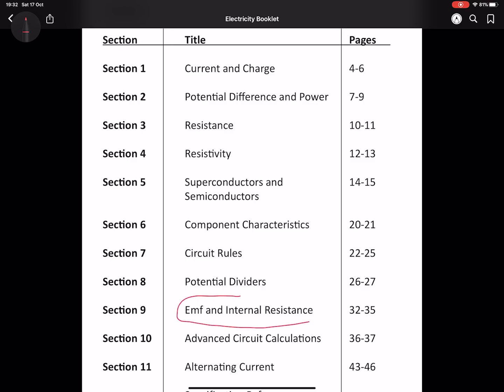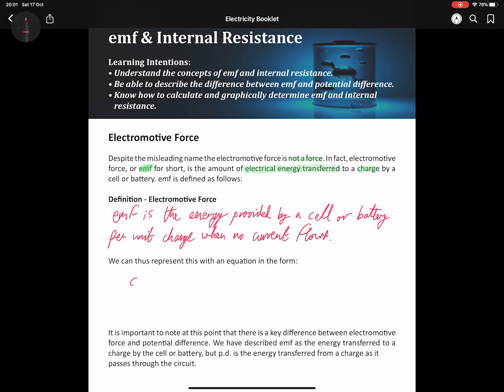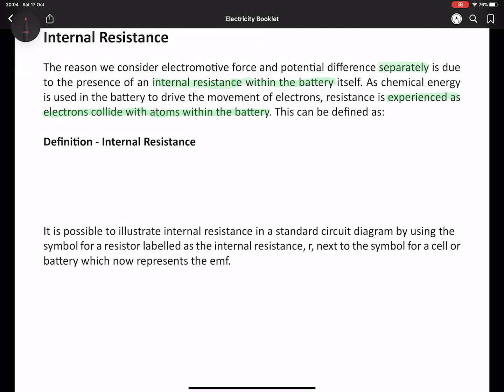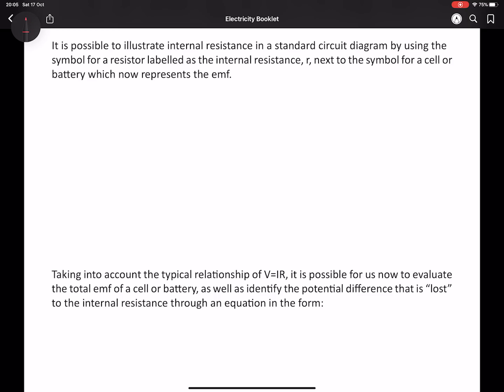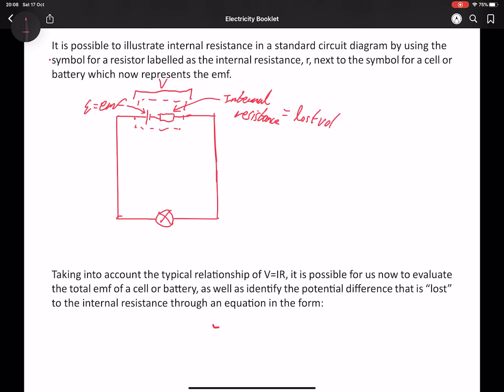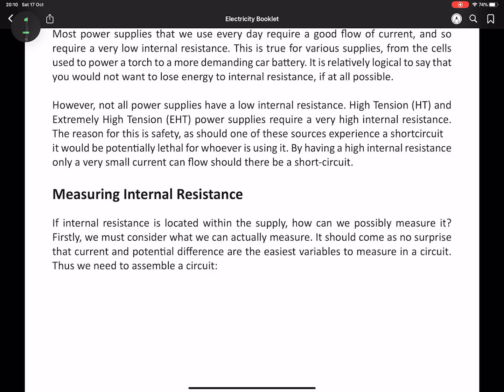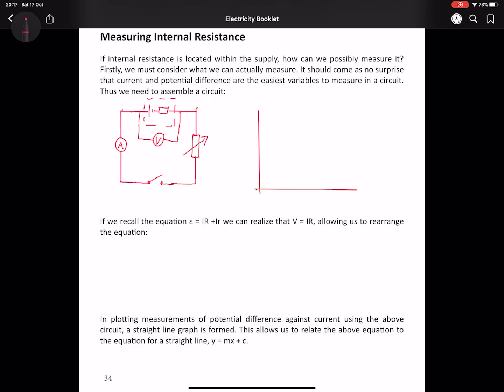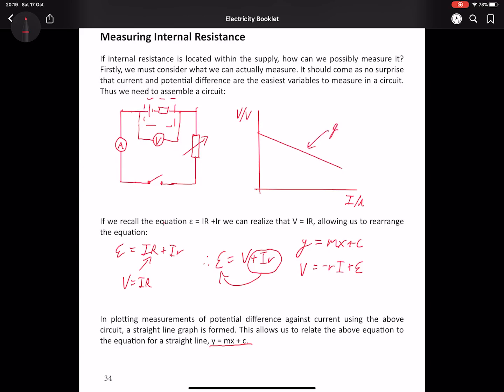Electricity - Session 9 - Emf and Internal Resistance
This video will guide you through the ninth section in the Electricity booklet provided in lesson and via Microsoft Teams.